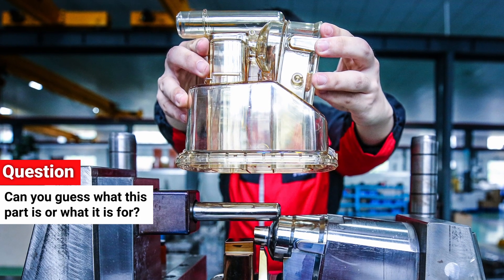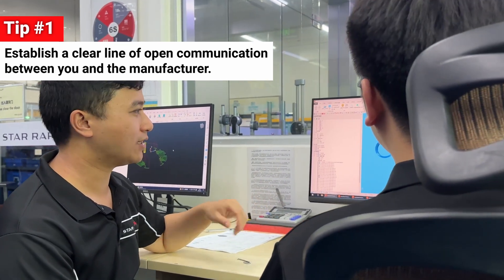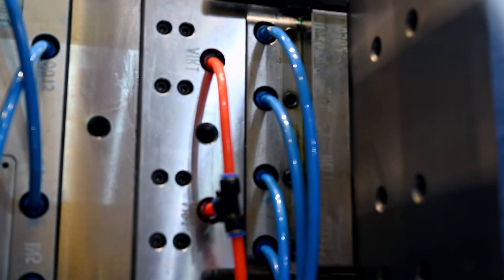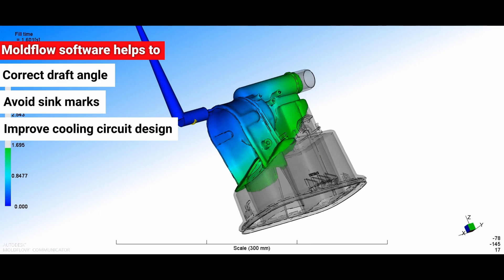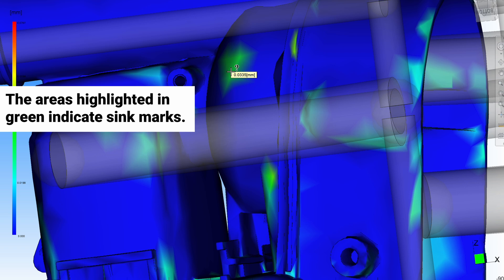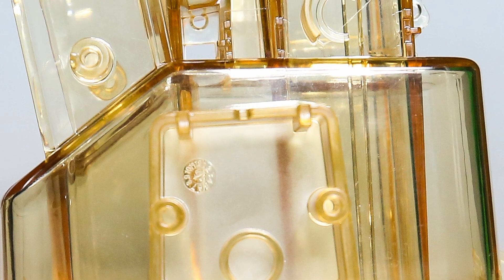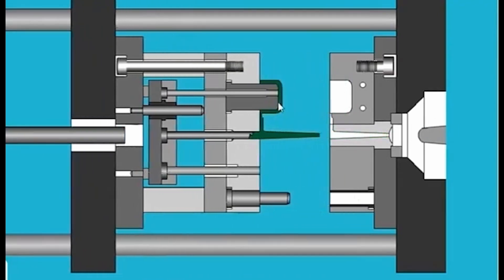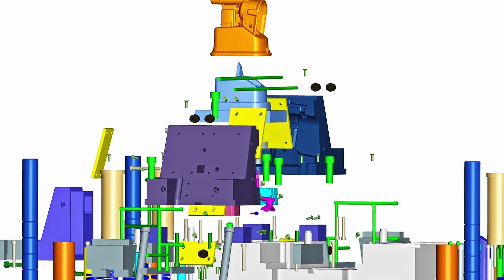Making This Complex INJECTION MOLDED Part Was Harder Than You Think | Moldflow & Mold Tool Design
In the 2nd episode of our case study, series we delve into the world of plastic injection molding. See how we tackled intricate part and mold tool design using Moldflow. Explore how we worked with sink marks, parting line, gate location and colling channels to ultimately manufacture this gorgeous looking part.

This video is a must-watch for anyone in product design, product development, or manufacturing, showcasing the power of collaboration and advanced machining techniques.

Want to develop your product with us? Upload your files and request a free quote

Clips from 0:20 - 0:48
Source: Nedap Livestock Management

Chapters:
0:00 Introduction
0:21 Product Application
1:32 Plastic Resin
2:33 Moldflow by Autodesk
2:52 Draft Angles
3:38 Sink Marks
3:53 Surface Finish
4:30 Parting Line
4:51 Cooling Channels
5:30 Ejector Pins
5:54 Gate Location
6:16 Mold Tool Design